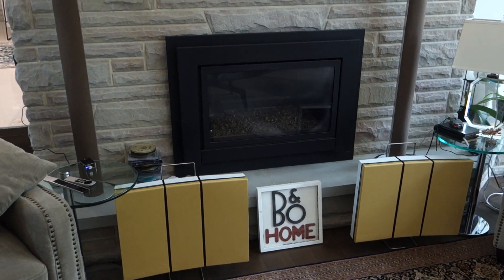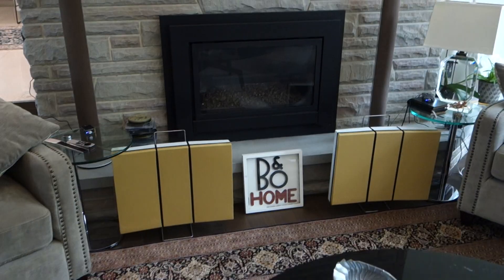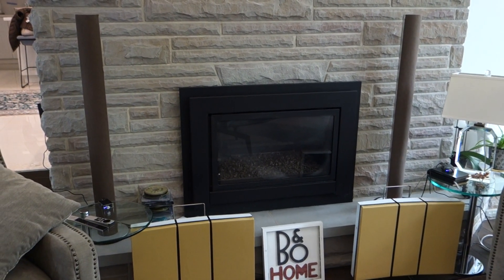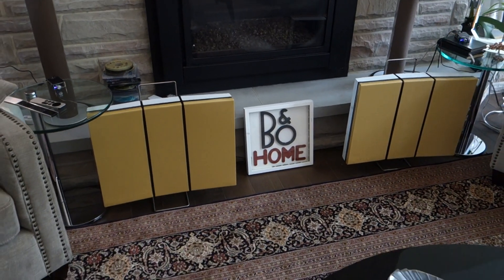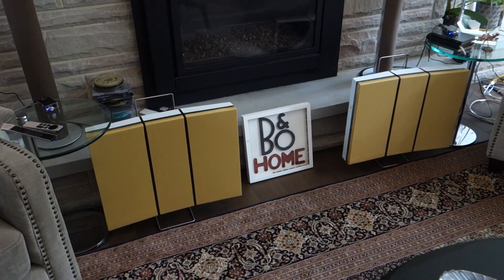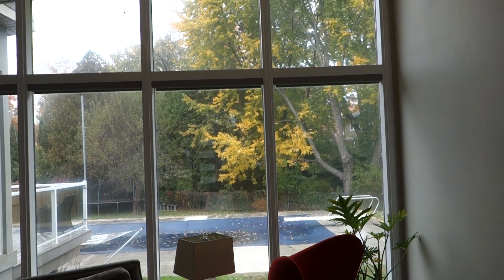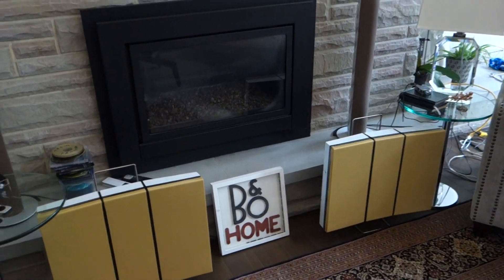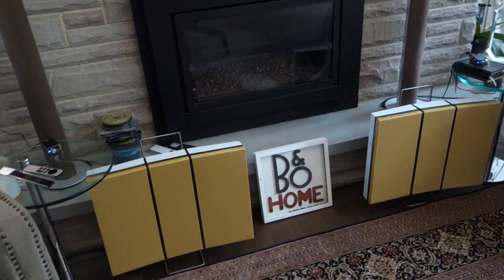Bang & Olufsen - RL60 and Beolab 6000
My project showing new grills and